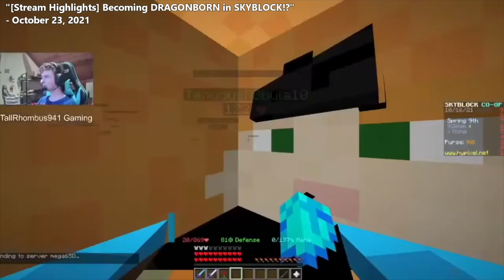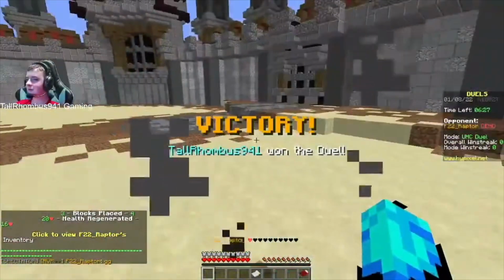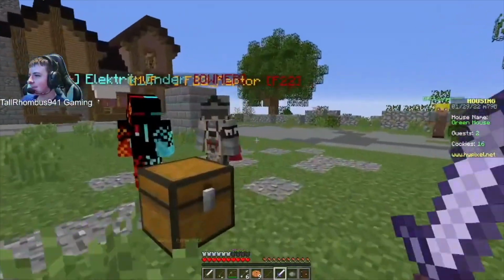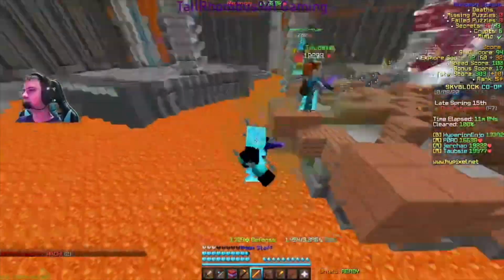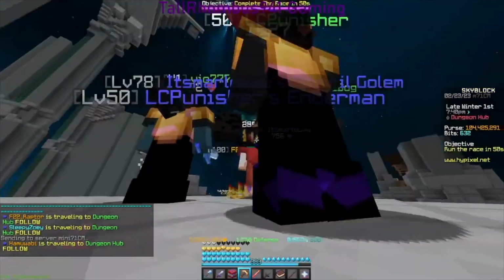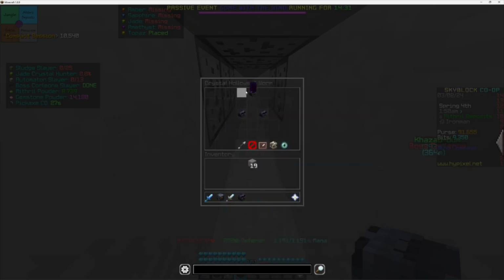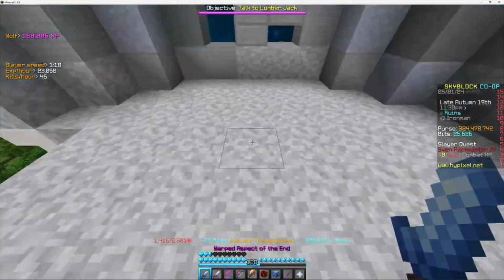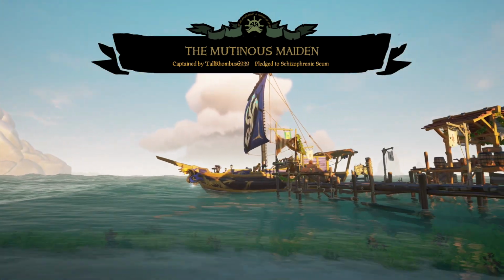Best of TallRhombus! 4 Years of YouTube (1k Subs Special)